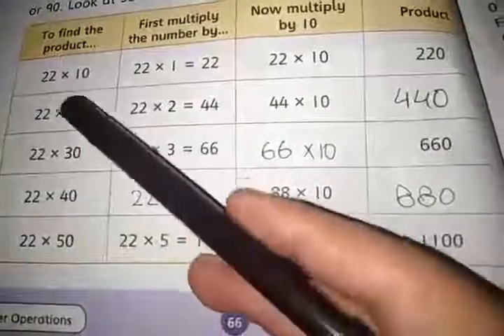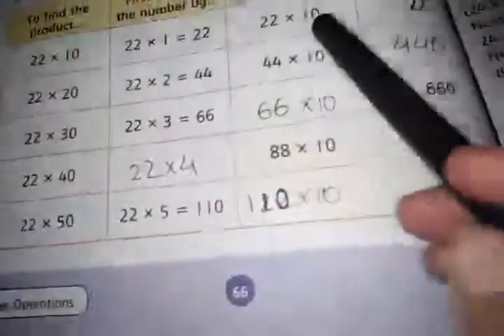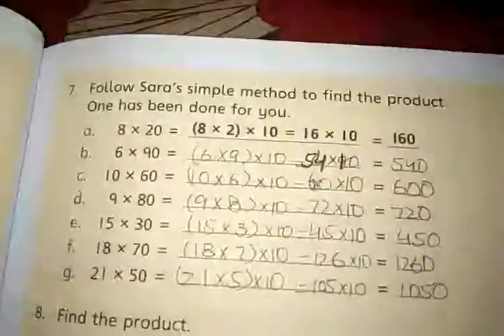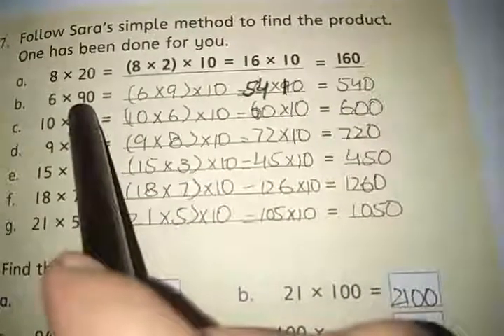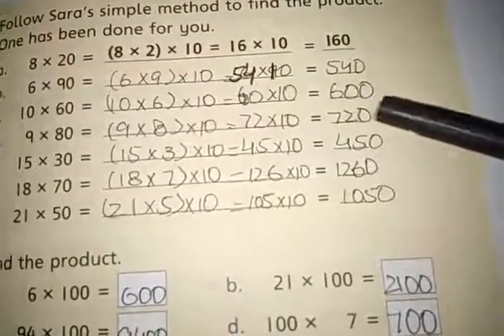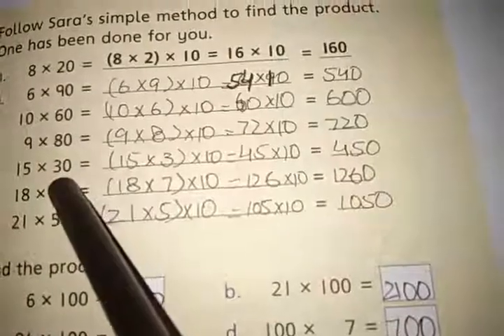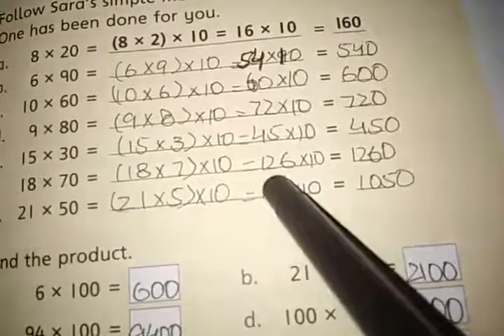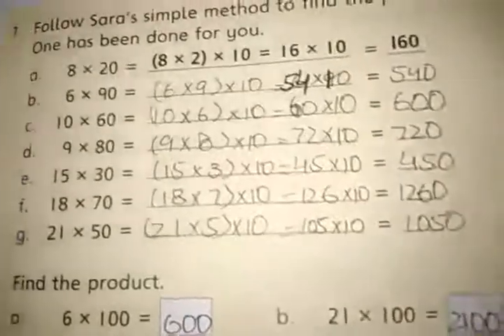class 3rd sub math Q # 7.mp4